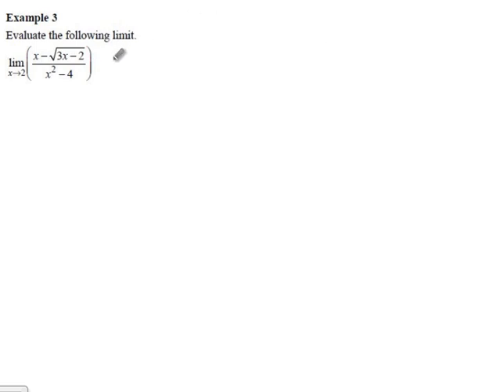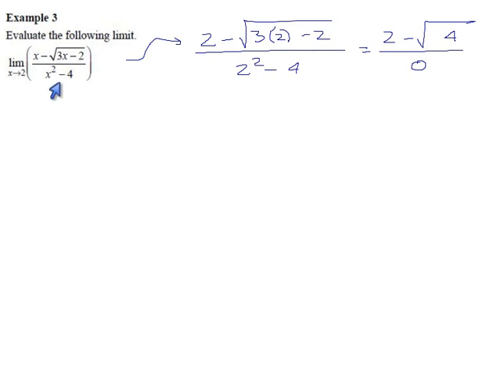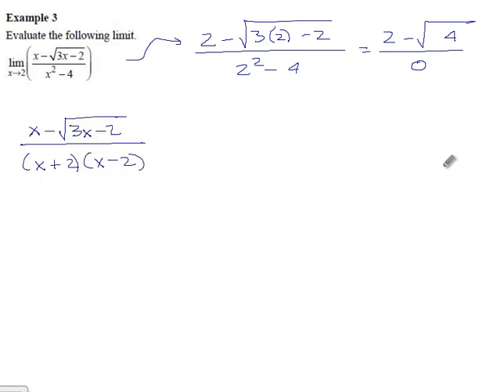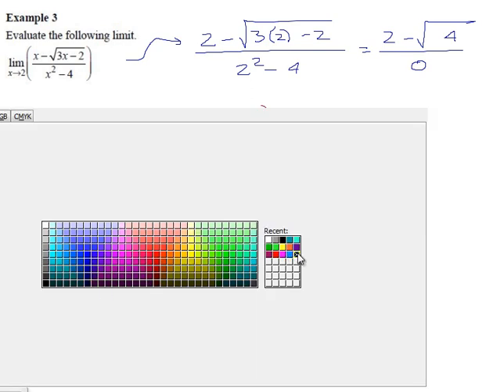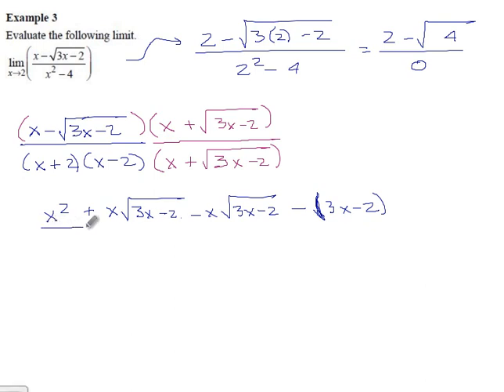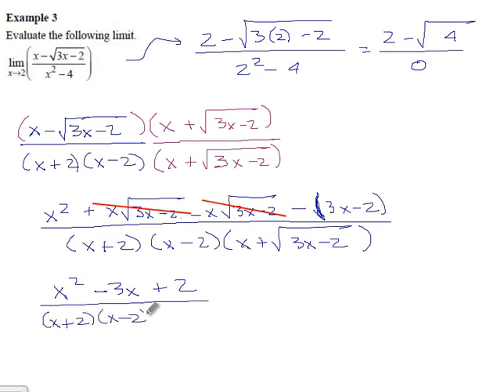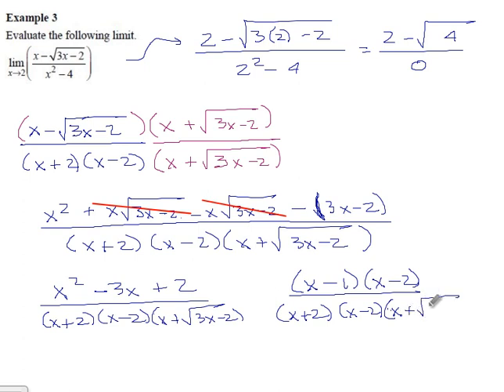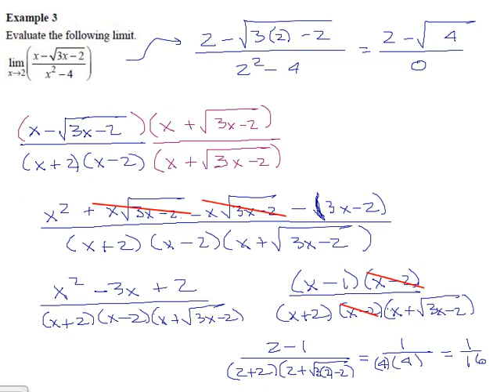2.2 Conjugate Ex3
Simplifying a limit with a binomial in it, using its conjugate.